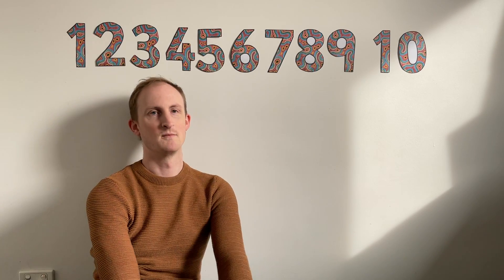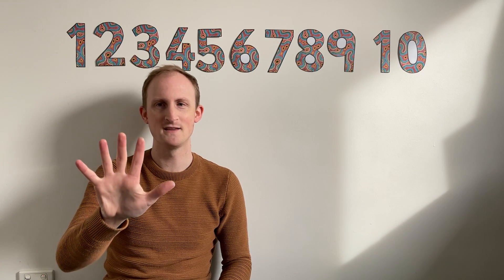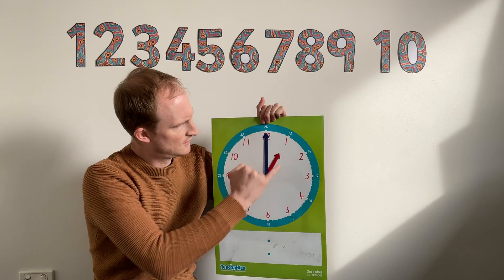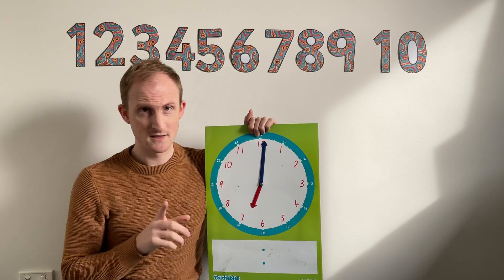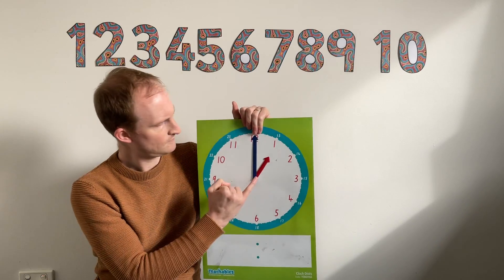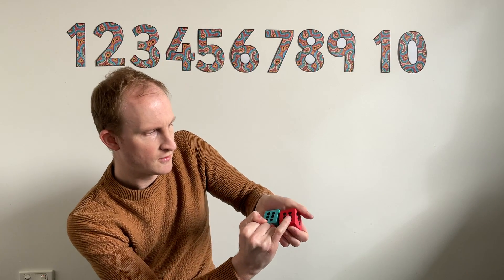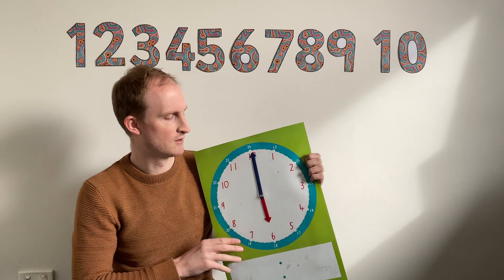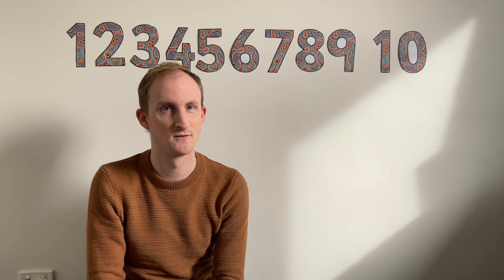Introduction to Time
We are starting to learn about telling the time.

We are learning about the Big Hand (minute hand) and the Little Hand (hour hand).

We are learning about what o'clock it is  - 2 o'clock, 3 o'clock, 4 o'clock.

You can go for a clock hunt after watching this video!